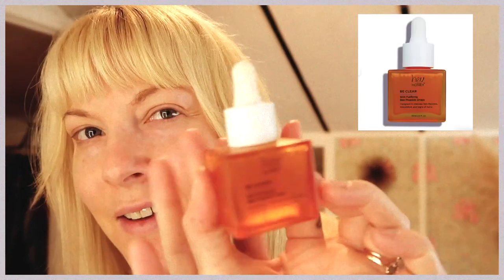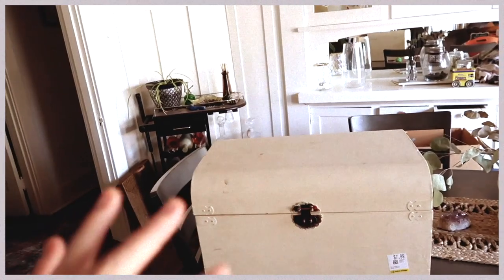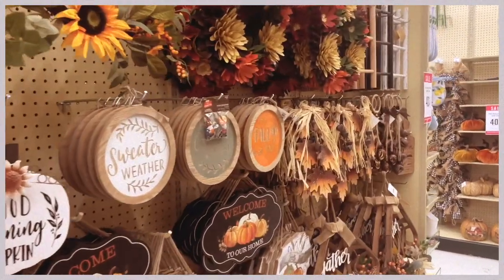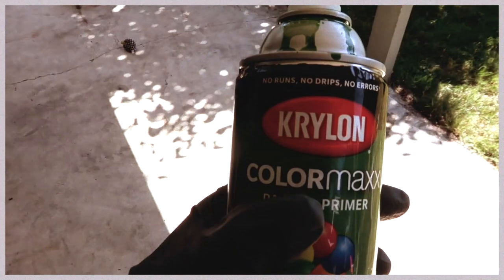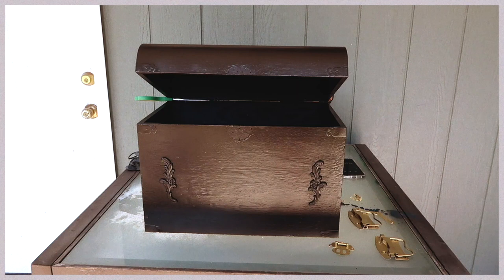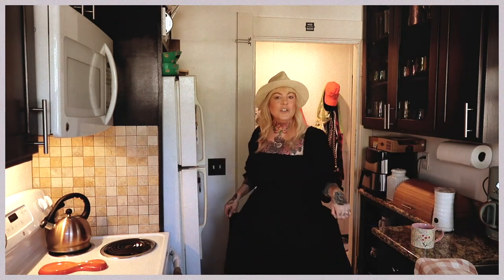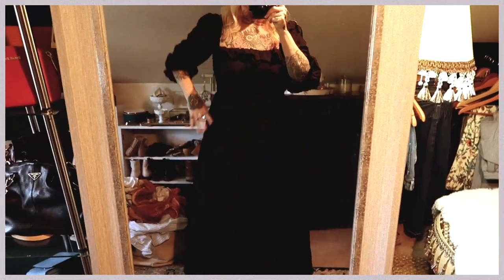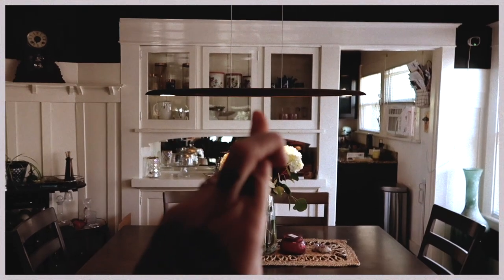Upcycle Project, Nail Fail, & The RealReal Unboxing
This week we upcycle the little treasure chest I recently thrifted, I attempt nail art and HATE it, lol, plus, some things arrived from The RealReal.  Thanks for popping by!

✦ Mentions ✦

Black Garden Girl Maxi Dress